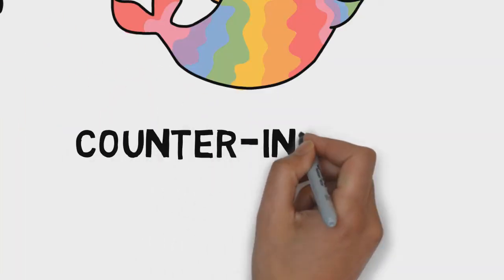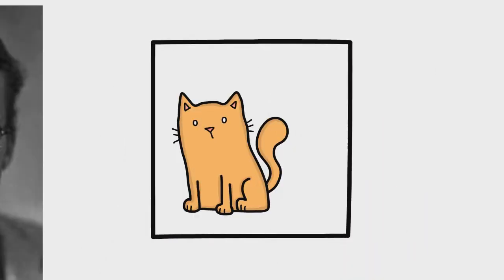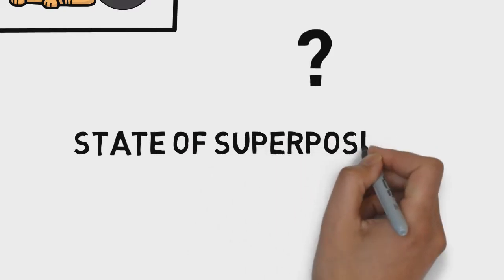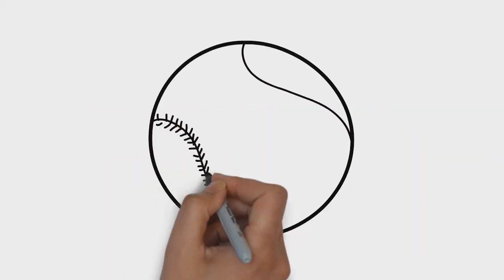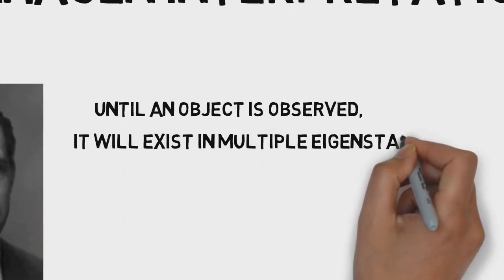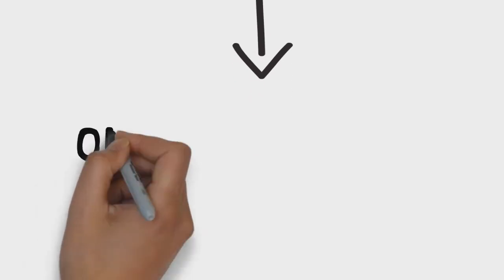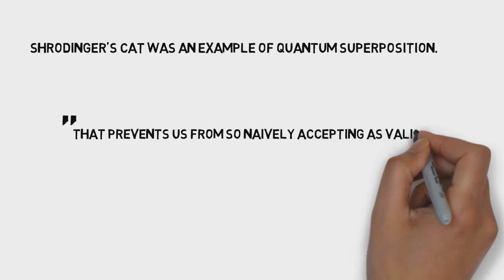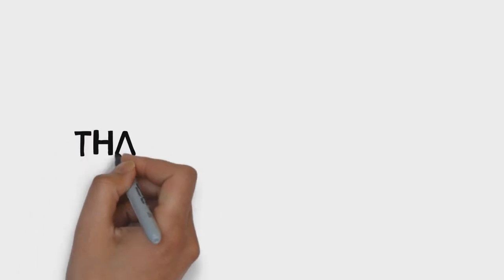Schrödinger's Cat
I also discuss Copenhagen Interpretation which is not discussed very commonly.
Just a quick video about a famous thought experiment (paradox you could say)

This is a thought experiment! No cats were harmed!

Software and Tech I Use:
Premiere Pro CC Subscription:

Lenovo IdeaPad 4 15.6"

I also use VideoScribe as my primary software to make whiteboard videos